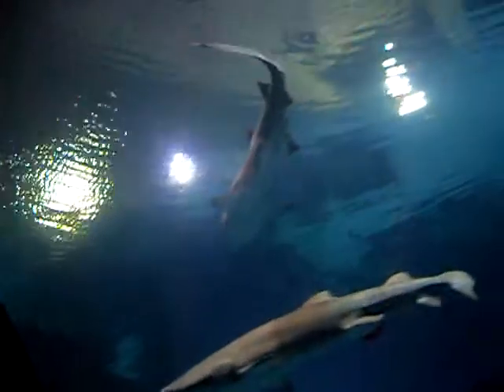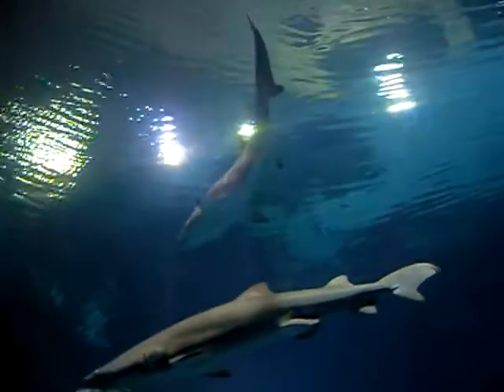Shark Reef Aquarium 3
Mandalay Bay Casino/Hotel Las Vegas, NV